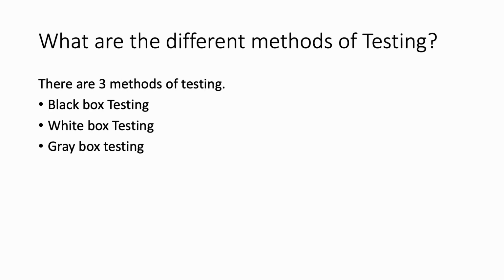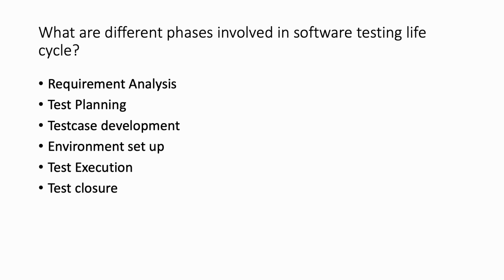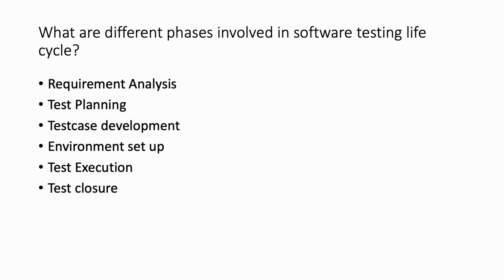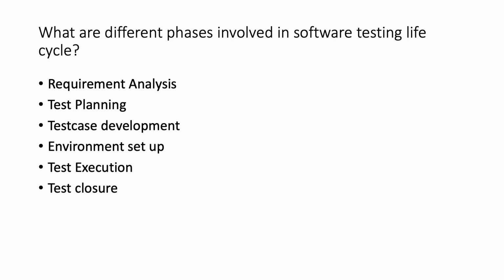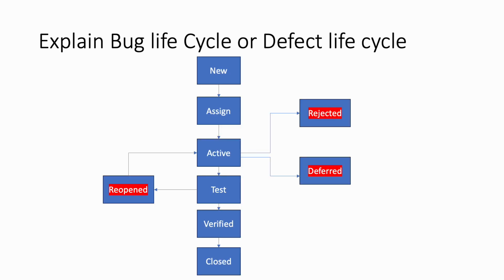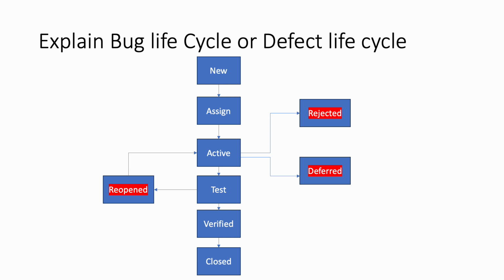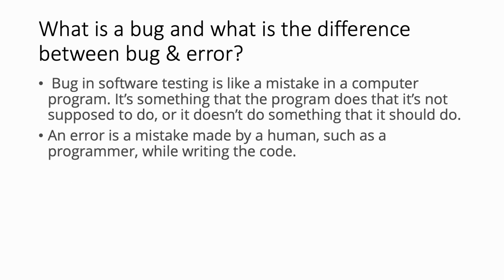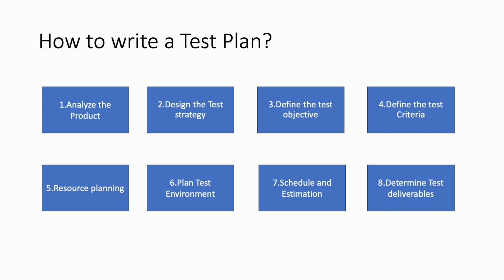Manual Testing interview question part 1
Hello Everyone,
This is my first ever training video on Testing Interview Questions.
I have been working in software testing/QA industry for past 15 years. In my journey I came across many ups and downs in my career. Working in the IT industry for a female employee has never been an easy job along with all other family and social responsibilities. But its my fundamental knowledge on Testing/QA for which I have never been demotivated and able to contribute to my family financially.

With this channel I will be providing all sorts of software Testing/QA interview preparation questions and explain them in detail. If you are a software engineer and trying to build your career in software testing/QA line then my training videos will be your best references.

Sharing knowledge will increase your knowledge as well and make the world a better place.

Please comment with your valuable suggestions or feedback so that I can work on them to improve the video contents further. Like if you like and dislike if you dislike :-)

Thanks you & Best Regards 🙏